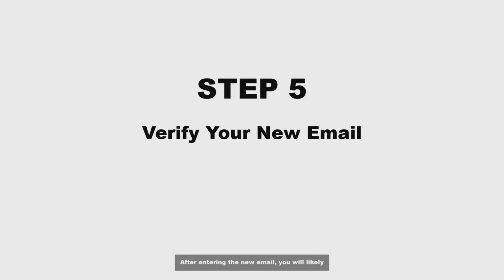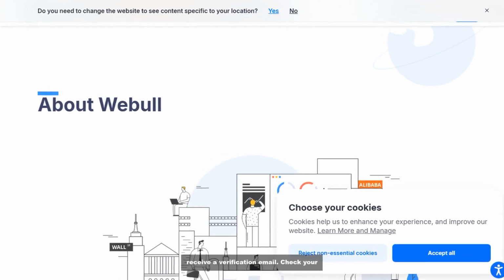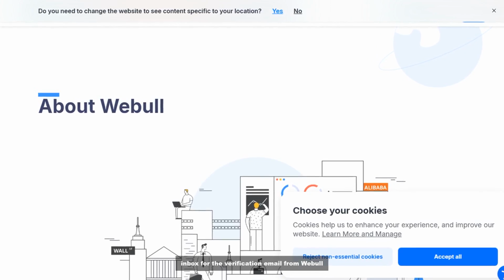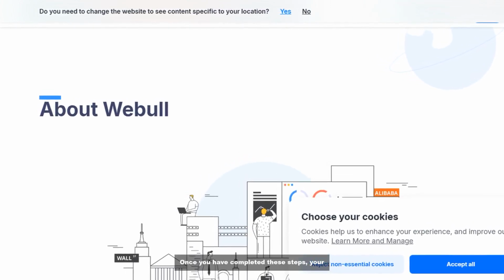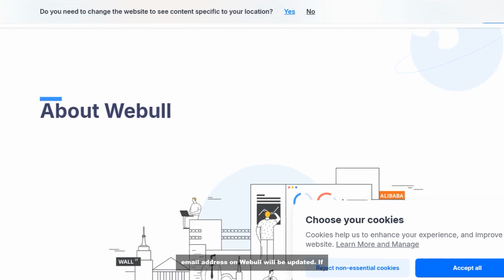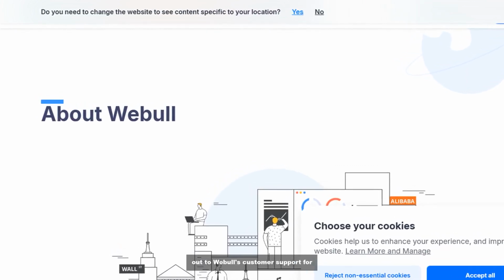How To Change Your Email On Webull 2026 (QUICK STEPS)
In this video, we will guide you through the process of changing your email on Webull in 2026 with quick steps. If you're looking for a simple way to update your account information, you've come to the right place.